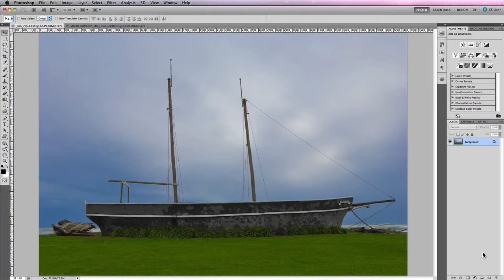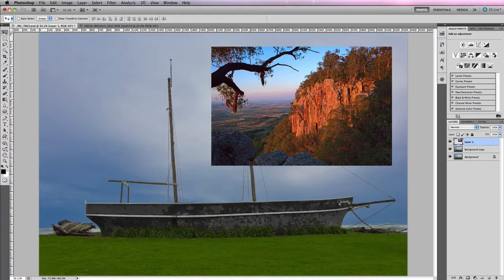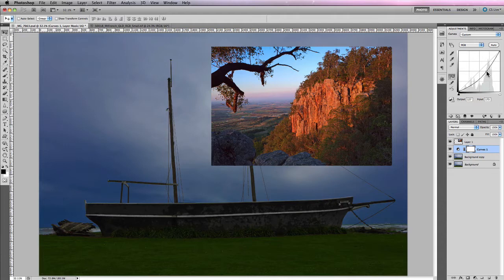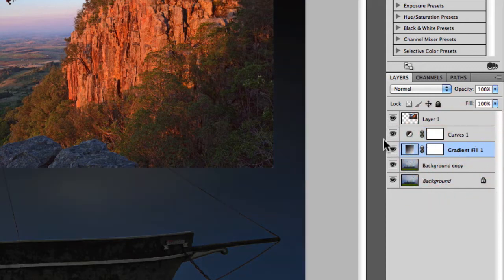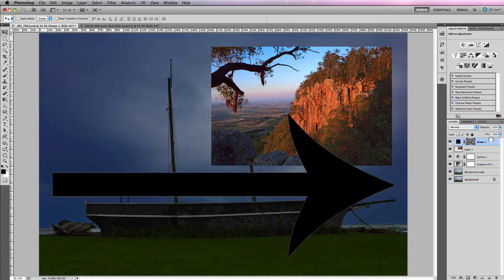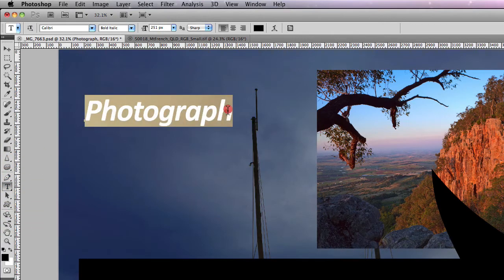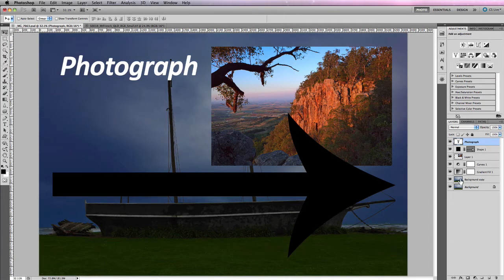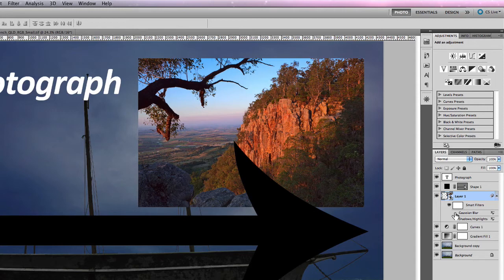Seven Different Types Of Layers In Photoshop Explained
- In the following video tutorial you’ll learn the difference between each of the seven available layer types within Photoshop.

Each layer type has been designed to perform a unique task and by understanding exactly which adjustment layer you should use when editing your images will help you produce better results.